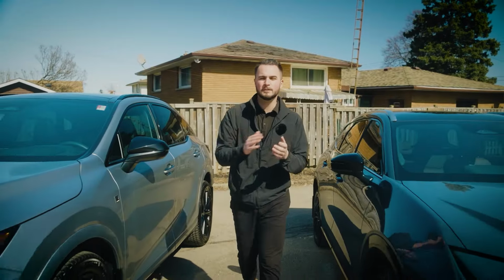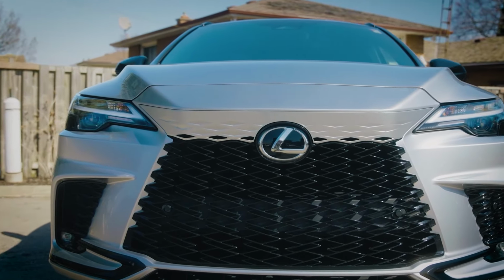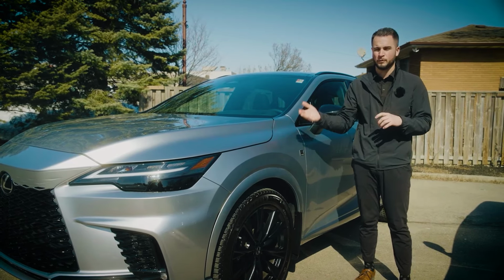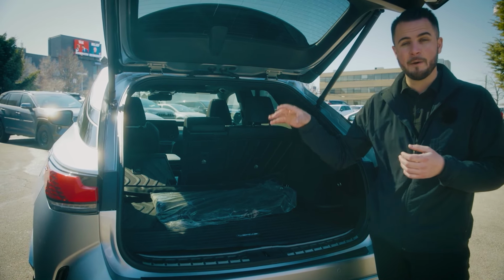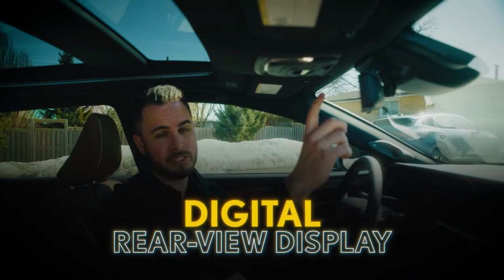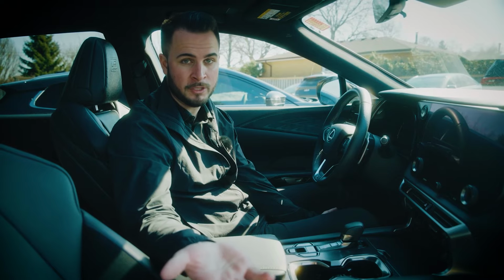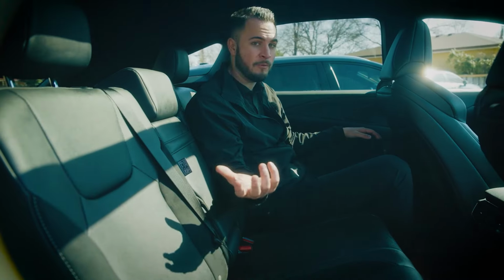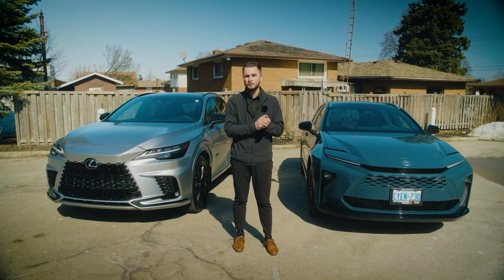Lexus RX 500H vs Toyota Crown Signia 2025 - Which Luxury Car WINS?